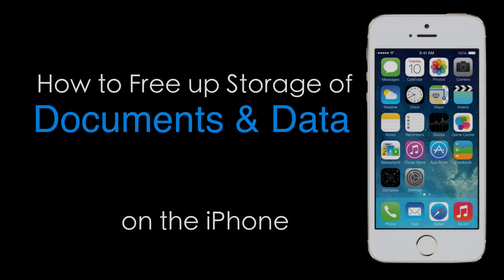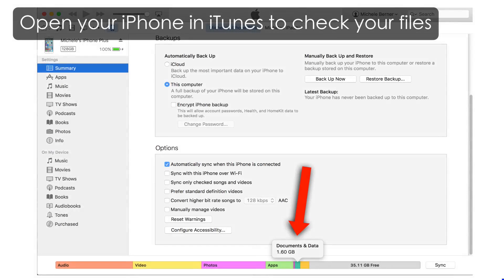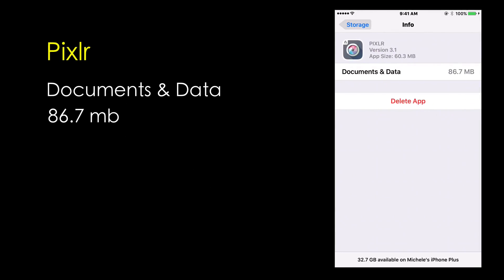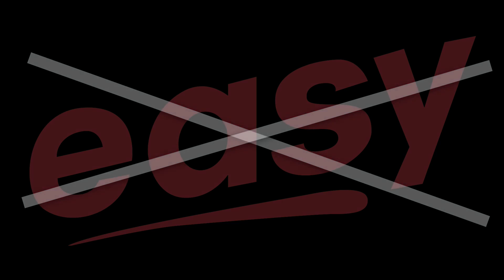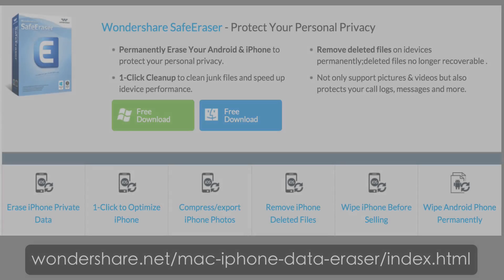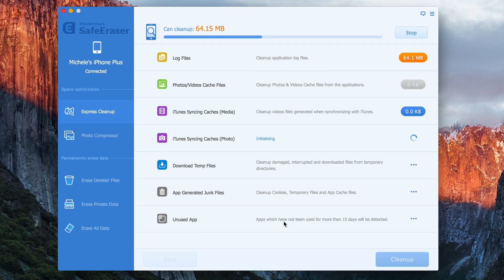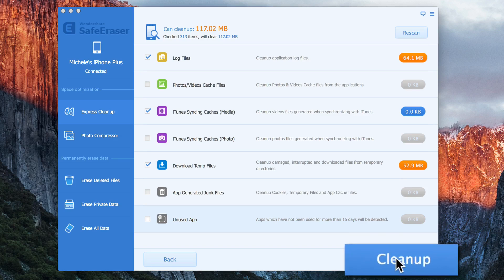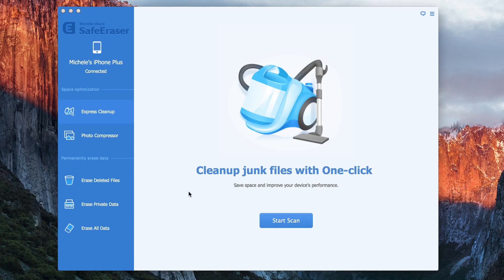How to Free Up Space That Doc and Data Takes on iPhone?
Each iOS application works in a sandbox environment – this means each of these applications has its own individual storage, so that it does not need to retrieve data from another segment.
The “Documents and Data” folder contains different items for different application. For example; your Amazon Kindle app has eBooks downloaded for offline access in its “Documents and Data” folder. Safari on the other hand has a folder filled with your browser settings and caches.
Because of this exclusion, your iPhone or other iOS devices will slowly become congested with temporary and junk files which will soon fight for space with data you actually want in your device. Not only do they take space, but they cause the iPhone to operate at a slower pace due to its “heft”.